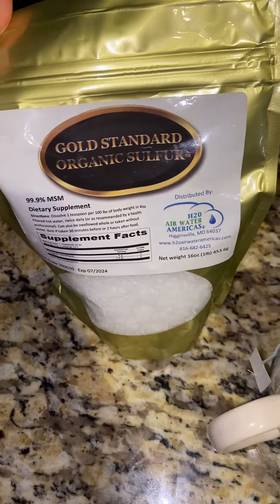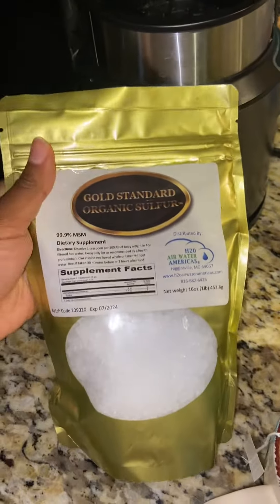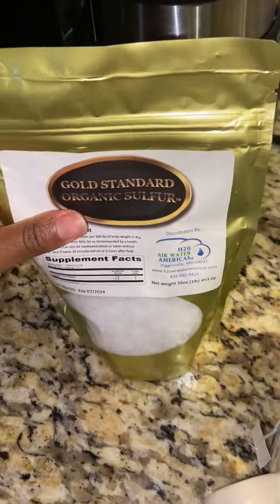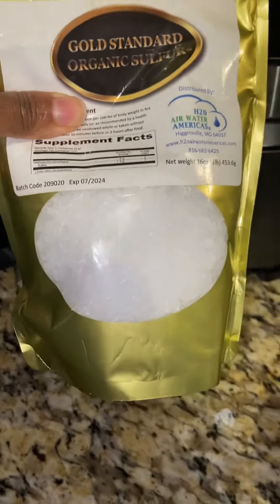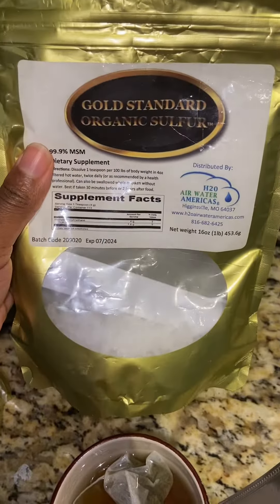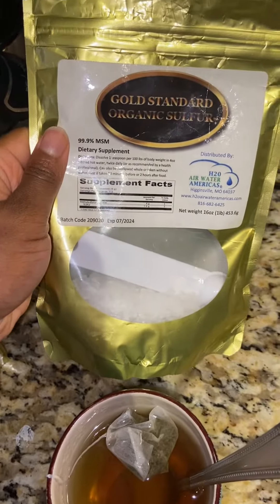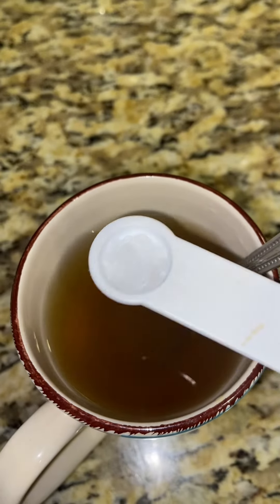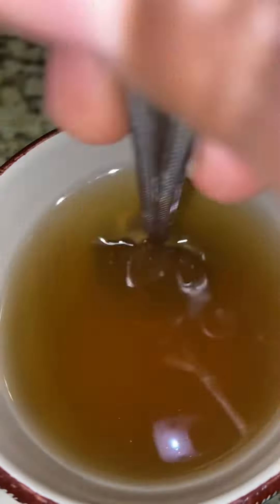Gold Standard Organic MSM Crystals Review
Gold Standard Organic MSM Crystals Review and How I use it. Gold Standard Organic Sulfur Crystals 1lb - 99.9% Pure MSM Crystals - Largest Granular Flakes Available - 3rd Party Tested

amazon finds, amazon must haves,